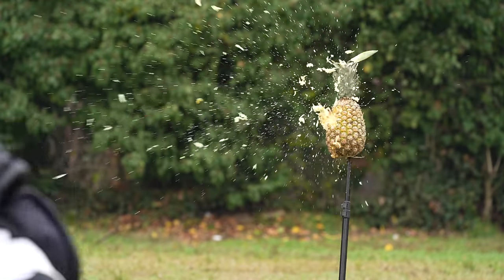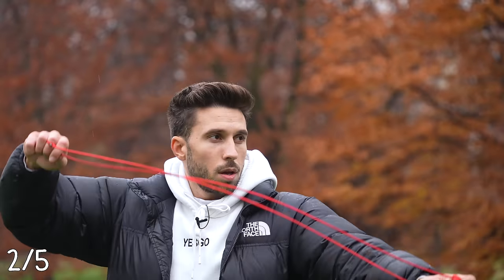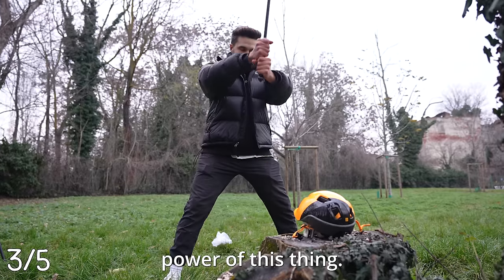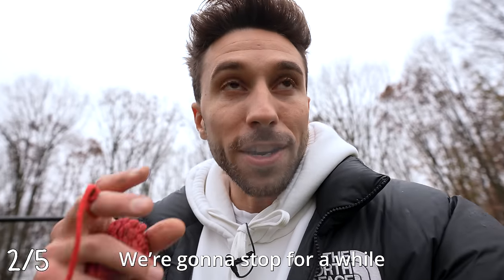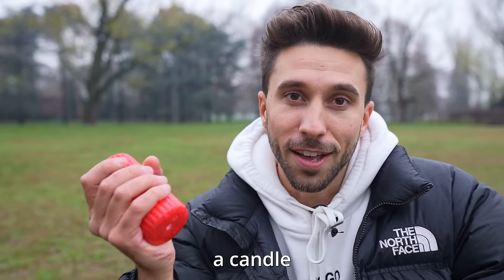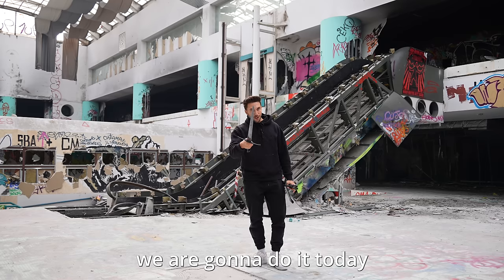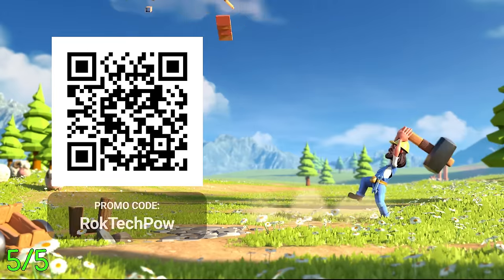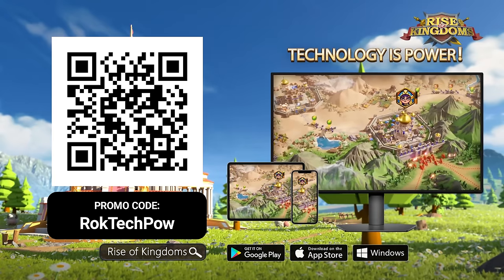I Tested The 5 Deadliest Ancient Weapons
The more friends you invite on the battlefield, the more ROK will donate!